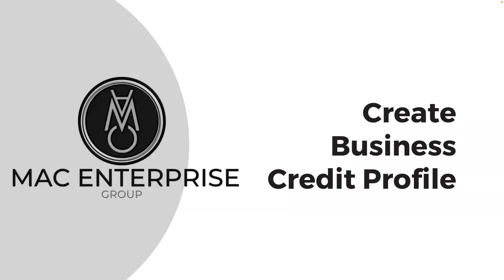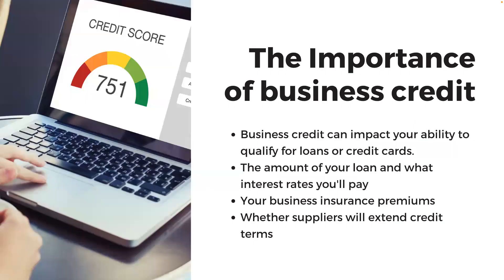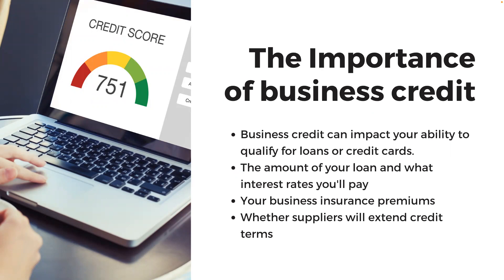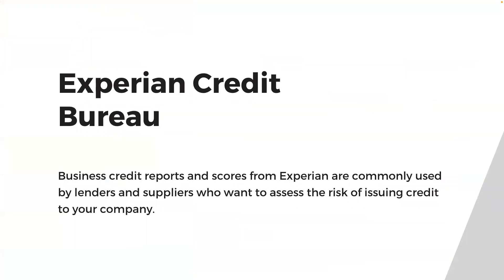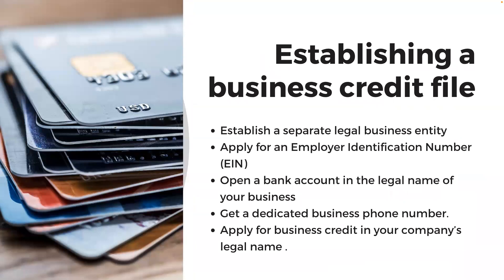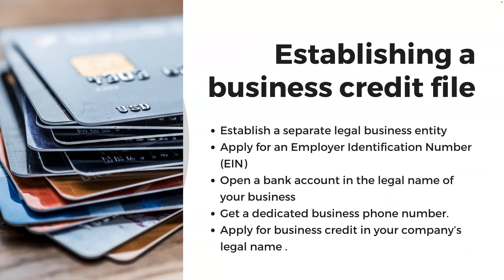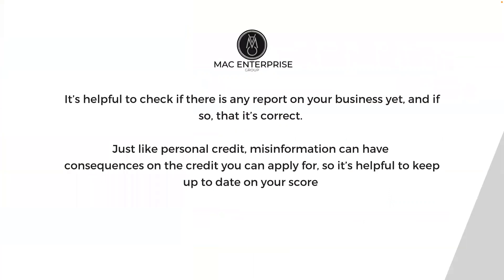Journey to Success Phase 5: Create a Strong Business Credit Profile with Experian | Dewayne Williams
Level up your business success! This video unlocks the secrets of building strong business credit with Experian. Learn how a good credit score can get you faster loan approvals, better rates, lower insurance premiums, and more! Take control and build a creditworthy business today!

The importance of establishing business credit
Establishing business credit is essential for any small business owner, as it allows you to separate your personal credit from your business credit. This can be especially important if you are a sole proprietor or have a small business with limited financial resources. A strong business credit profile can also help you secure loans and credit accounts, as lenders will be able to see your business's financial history and creditworthiness.

How to create a business credit profile with Experian
To create a business credit profile with Experian, you will need to follow a few simple steps:

- Register your business with Experian: To start, you will need to visit Experian's website and register your business by providing information about your business name, location, and industry.

- Obtain a business credit report: Once your business is registered, you can request a business credit report from Experian. This report will contain information about your business's credit history, including any loans or credit accounts that you have opened in the past.

- Monitor your business credit profile: It is important to regularly monitor your business credit profile to ensure that it is accurate and up-to-date. You can do this by requesting a copy of your business credit report periodically, and reviewing it for any errors or discrepancies.

Your business credit score is an important factor in securing loans and credit accounts. Lenders will use your business credit score to assess your creditworthiness and determine whether or not to extend credit to your business. A higher business credit score will generally result in more favorable loan terms and interest rates. Therefore, it is important to maintain a strong business credit profile to ensure that you are able to secure the credit that your business needs.

For personalized assistance with creating your Business Credit profile, contact MAC Enterprise Consulting

Ensure success with MAC Enterprise Consulting—your partner in digital excellence!

🍁 𝐀𝐛𝐨𝐮𝐭 𝐃𝐞𝐰𝐚𝐲𝐧𝐞 𝐖𝐢𝐥𝐥𝐢𝐚𝐦𝐬 🍁
Hey everyone, Dewayne Williams here! Want to turn your million-dollar idea into a booming business? This channel is your one-stop shop for actionable knowledge. We'll dive deep into crafting winning business plans, conquering startup essentials, and mastering the books and taxes.  Plus, we'll keep things positive and motivational to fuel your entrepreneurial journey. Let's build your dream business together!

𝗧𝗵𝗮𝗻𝗸𝘆𝗼𝘂 𝗳𝗼𝗿 𝘄𝗮𝘁𝗰𝗵𝗶𝗻𝗴: Journey to Success Phase 5:Create a Strong Business Credit Profile with Experian | Dewayne Williams

using business credit for financing
business credit score factors
journey to success phase 5
strong business credit profile
dewayne williams
credit profile with experian